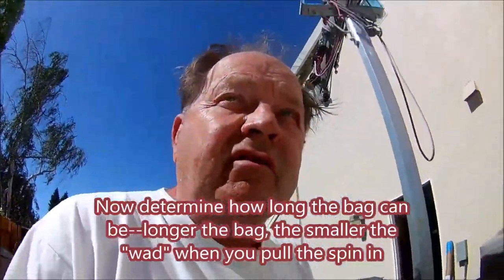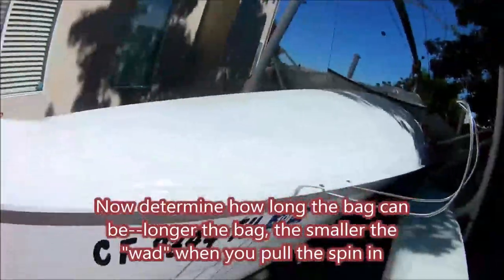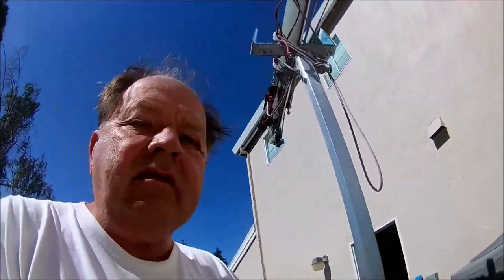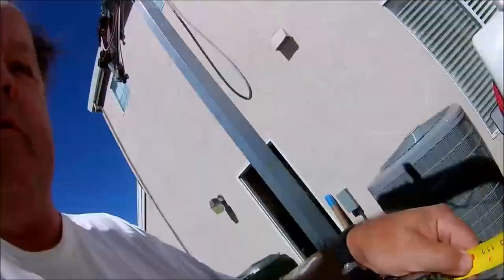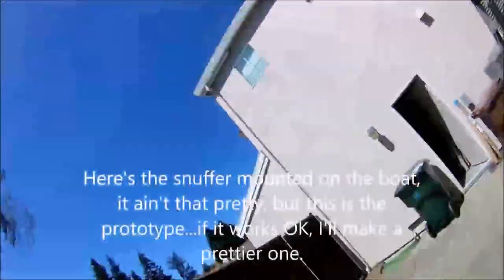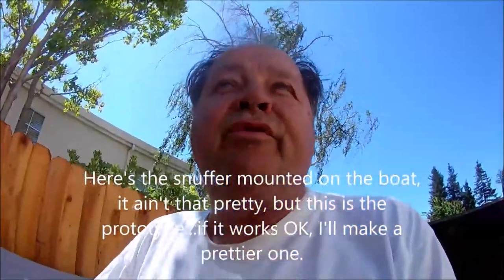How to design and make a spinnaker snuffer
Same video as the first one, but with narration added since sound was awful in first one.